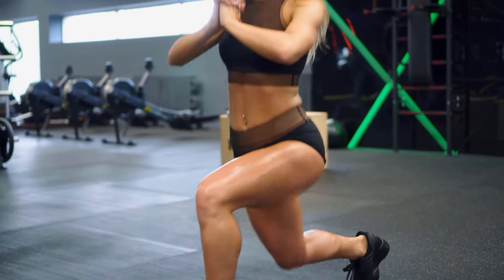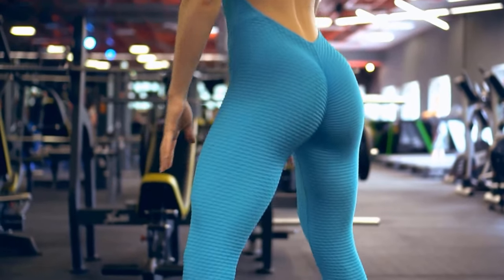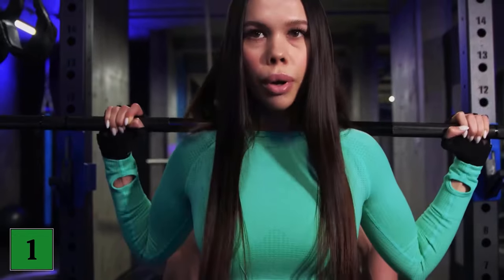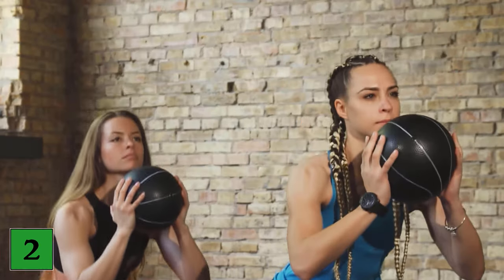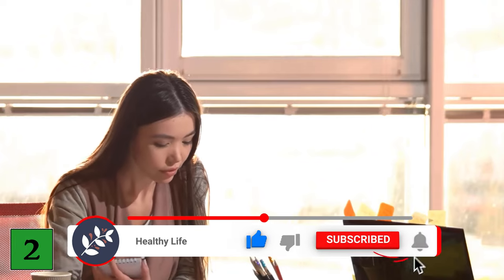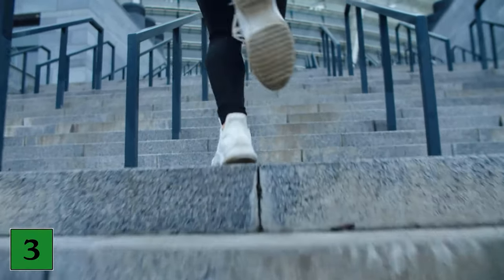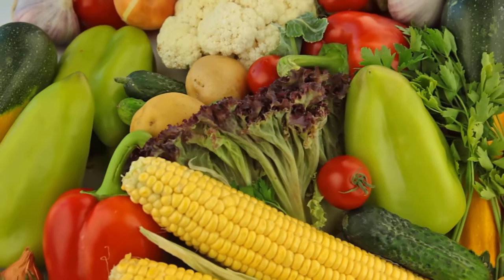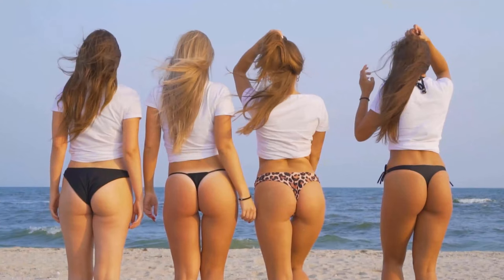How to get a tight Butt 💥 This is how you train your butt properly 🤯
Do you want to get a firm butt? - In this video we show you how you can train your butt!

The desire of many women is to get a real butt. And if you don't have a tight butt yet, you don't have to despair, because you too can train your butt and get a real tight butt. Everything you need to do and how exactly you should train your butt, we show you once in this video. So if you also want to do something for your butt, then watch the video!